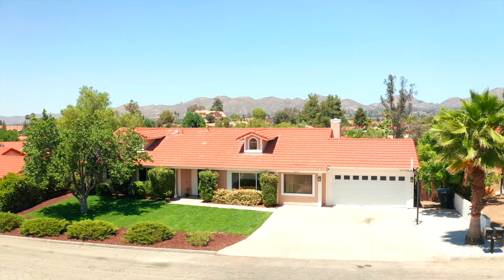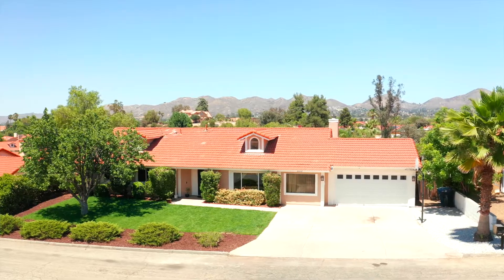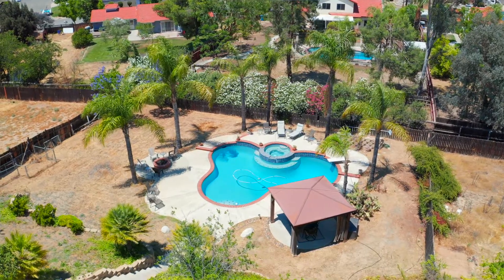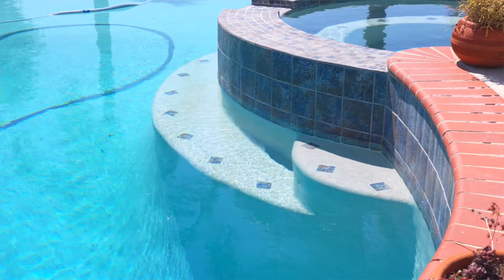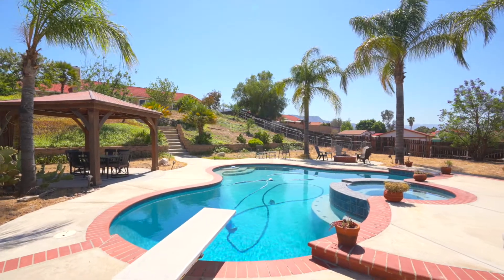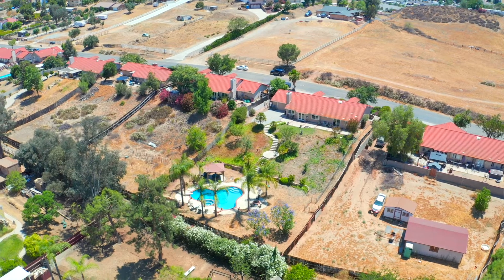Yvonne Smith | 20660 Como St. Wildomar, CA | Calilookbook Real Estate Photography